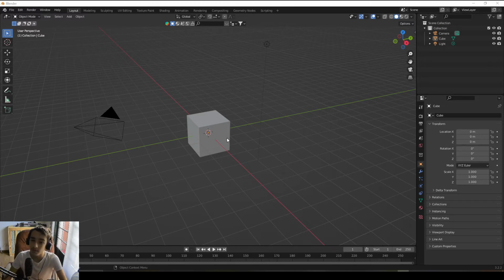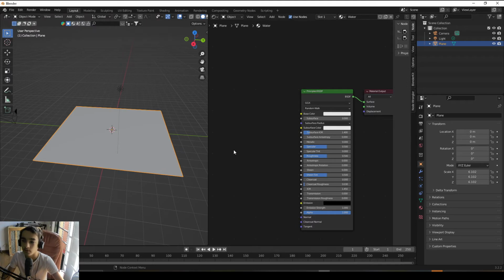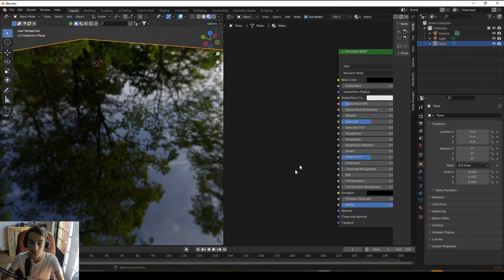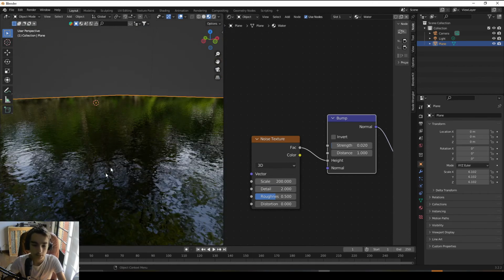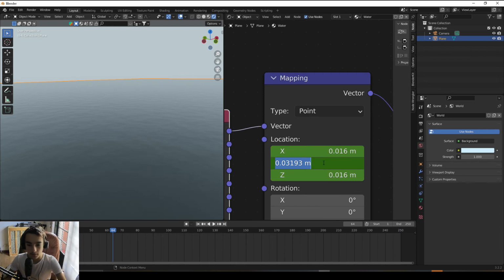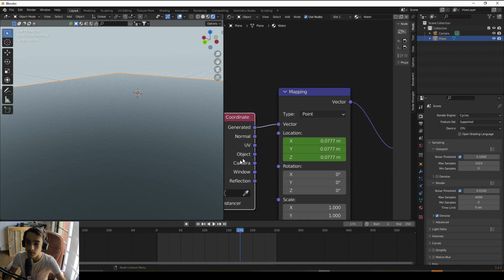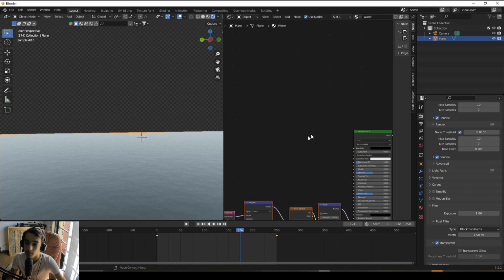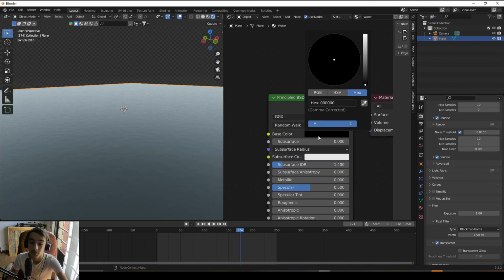[OUTDATED!!!] How to Make a Photorealistic Water Material in Blender 3.2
Description:
I'm Kion. Leader of the Lion Guard

And I am a 3d artist too. i use blender to make my models. I'm also a space enthusiast. I Like SpaceX and NASA and rocket lab and Astra. And I like play Kerbal Space Program (KSP).
I am also a professional drummer, and DJ.

This channel is not just going to make Lion Guard, videos. but also space, rockets, 3d animations, and more like: Blender, Kerbal, Tutorials, and How to Make Kerbal Mods and more.